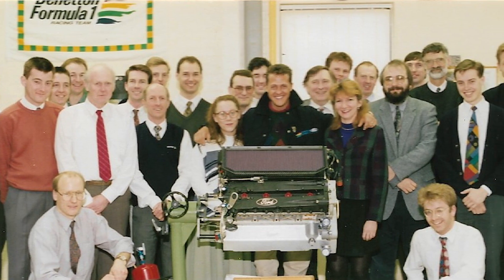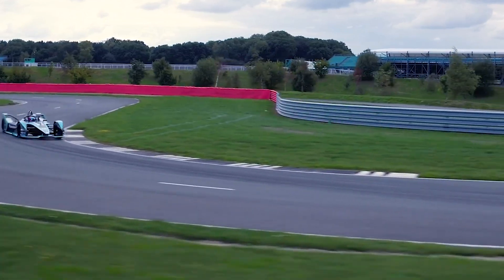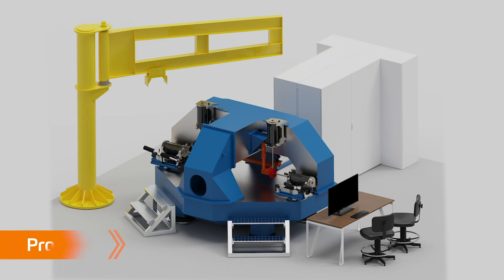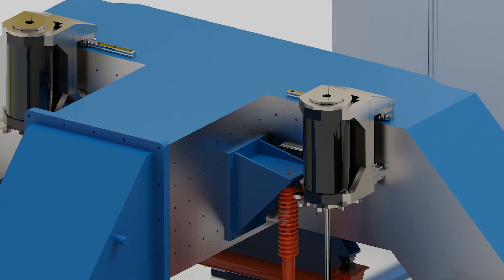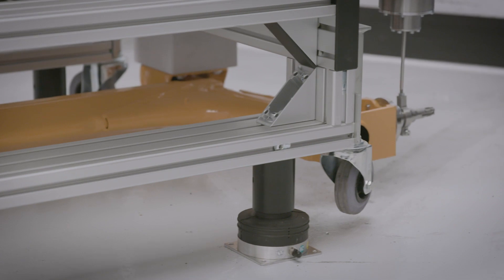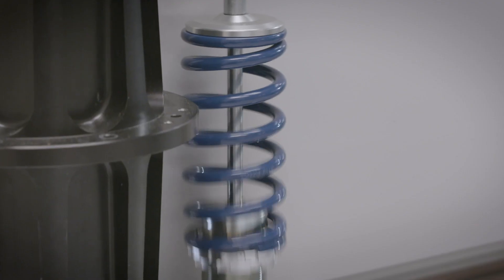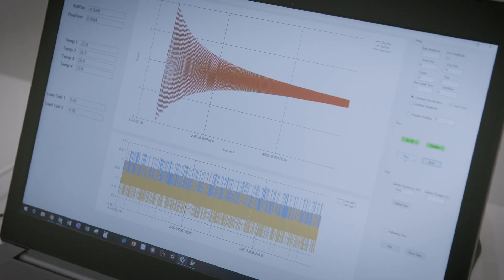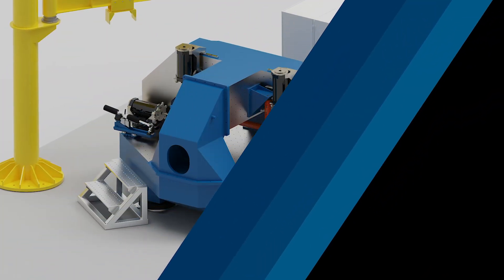ANVH 250 - Test machine for measuring suspension system NVH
The ANVH 250 is a development tool measuring noise, vibration and harshness transmission at frequencies up to 250Hz, optimising prototype axle systems early in the design process and avoiding the need for expensive NVH fixes in the production vehicle.